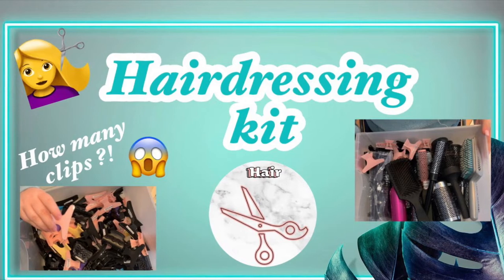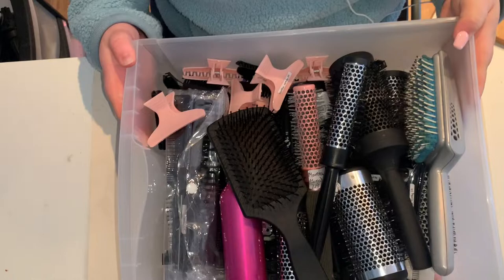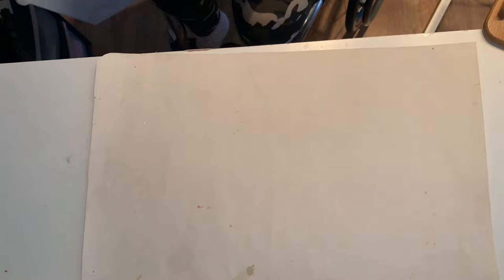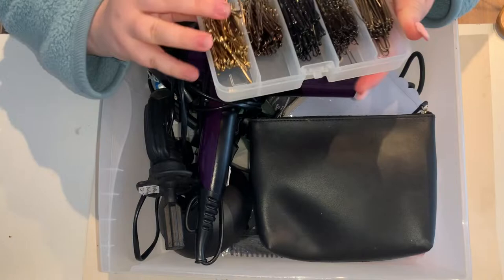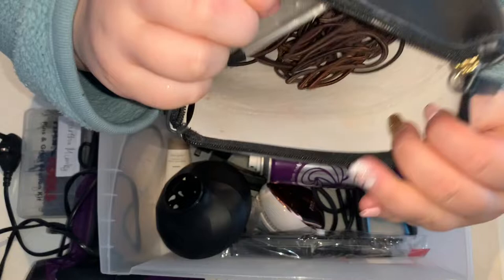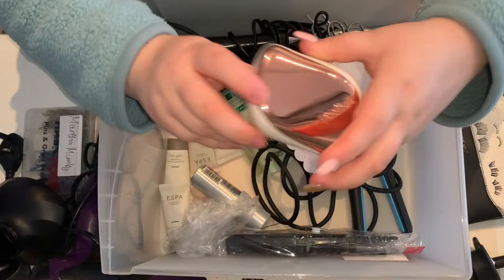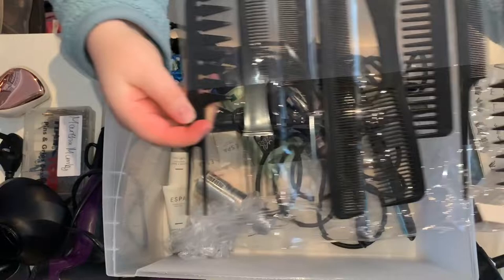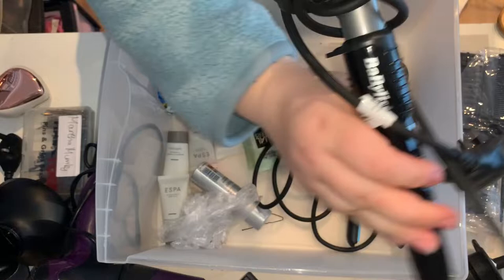Hairdressing Kit// Martha’s Life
If you have any questions or suggestions pease comment them below :)

Main account is @Marthas.fight
Bundle account is @marthas.bundles
And my nail and hair account is @stylistonwheels_

If you don’t know who i am, I’m Martha, I’m 17, and i have chronic illnesses which have caused me to be a full time wheelchair user.
The kind of content I’m going to be posting are the following ;
Beauty, nails, hair, chronic illness, disability, everyday/daily life, hauls, college, bts of my charity and more ! So if that interests you the stick around.